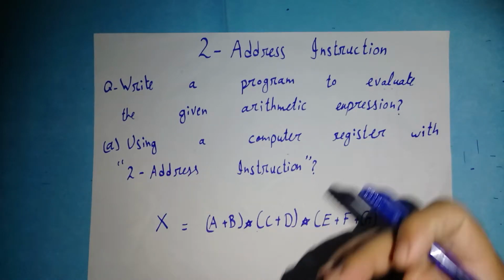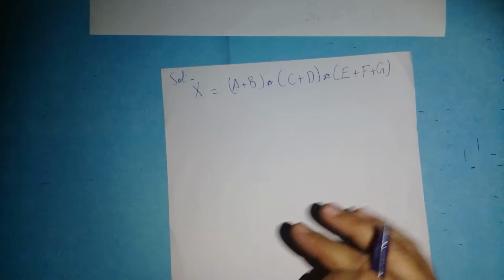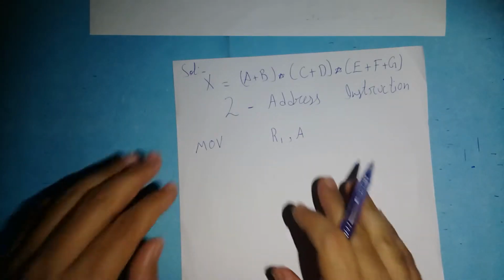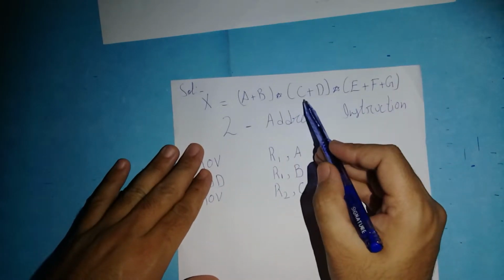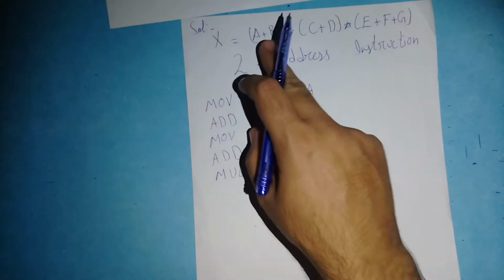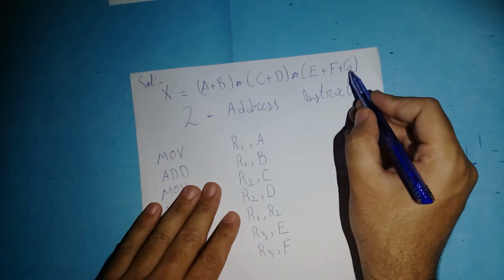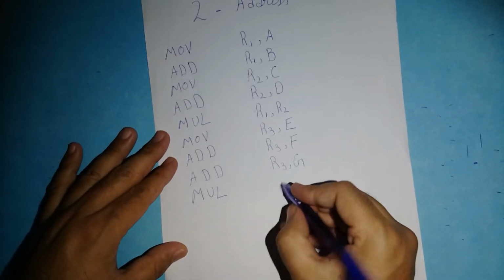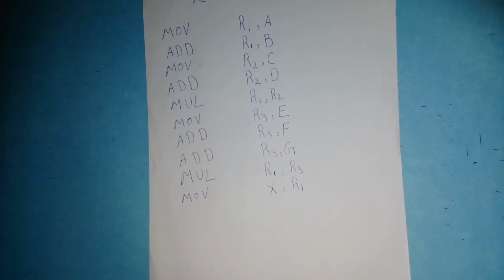2-Address Instruction (English Version)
In this video,you will learn that how you can write a program for  evaluating any given arithmetic expression by using computer register with "2-ADDRESS INSTRUCTION".Once you watch this video completely then easily you can write a program by using a computer register with  "2-ADDRESS INSTRUCTION"  for  evaluating any given arithmetic expression & you can teach to someone as well.